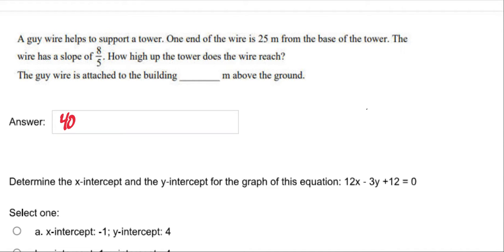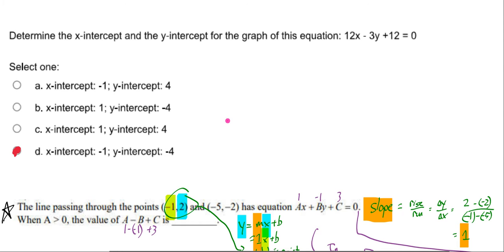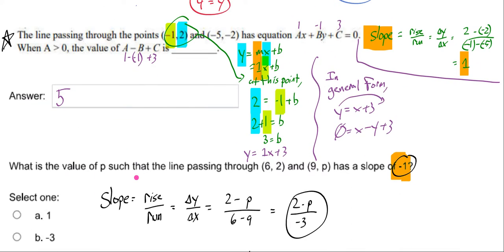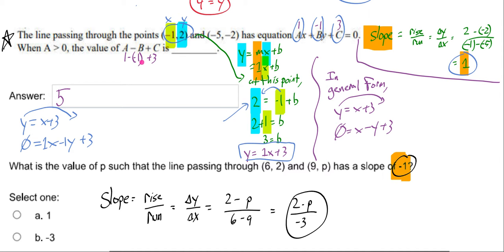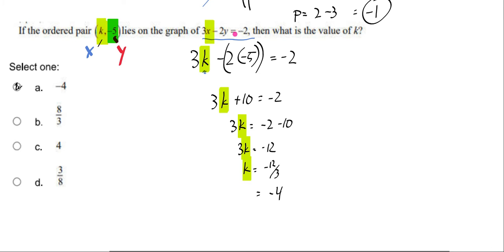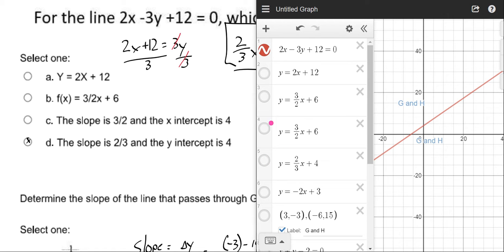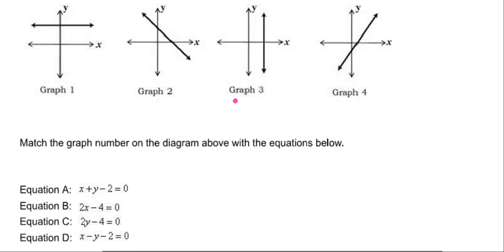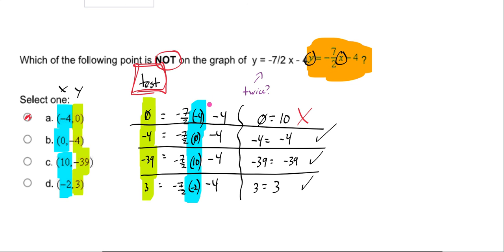10c u6 assignment key video 1